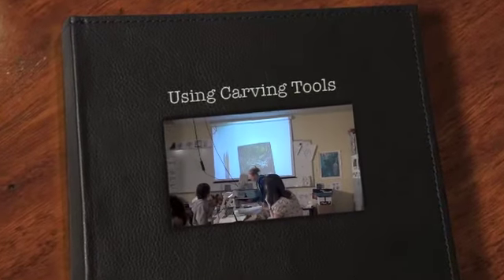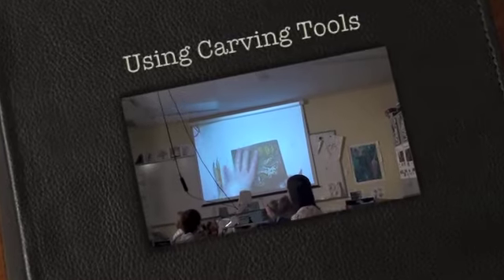Using Carving Tools